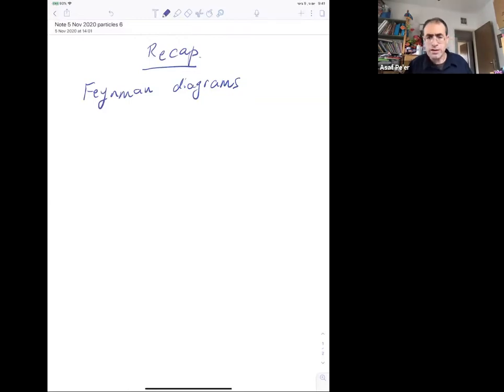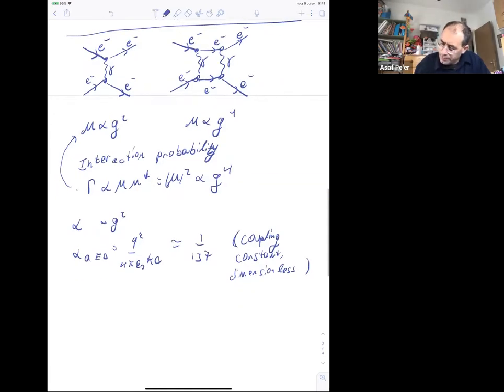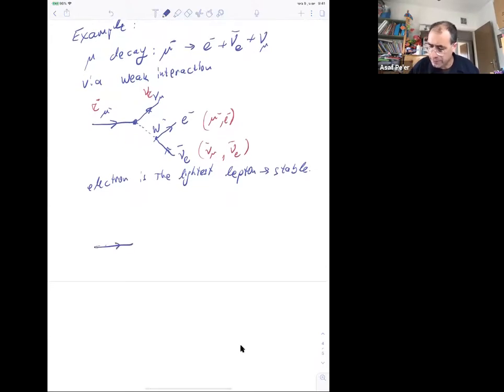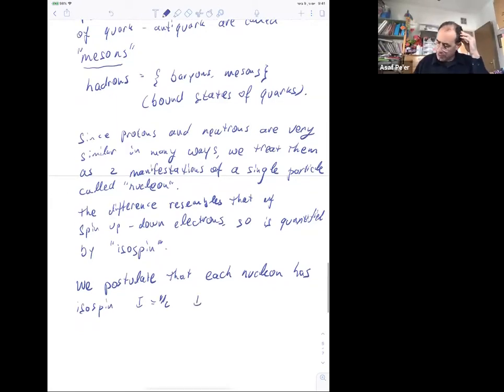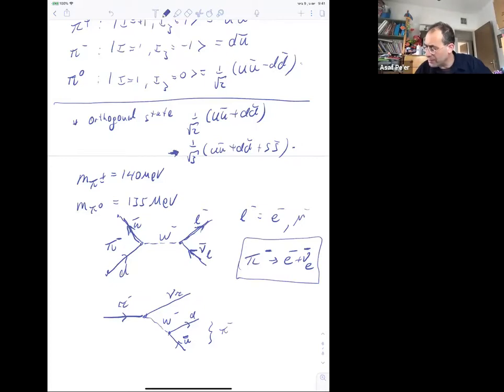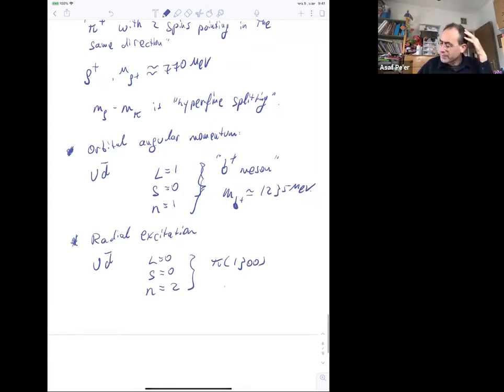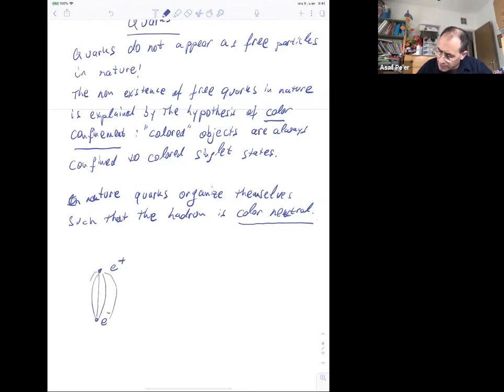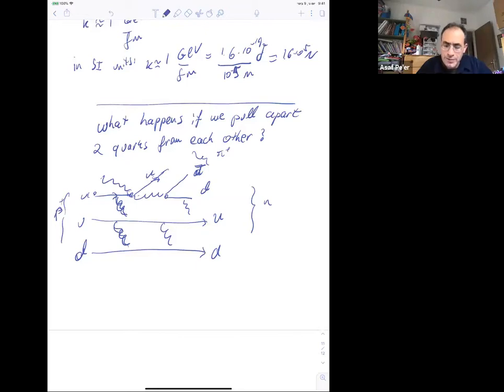פיסיקת הגרעין וחלקיקים אלמנטרים -הרצאה 6